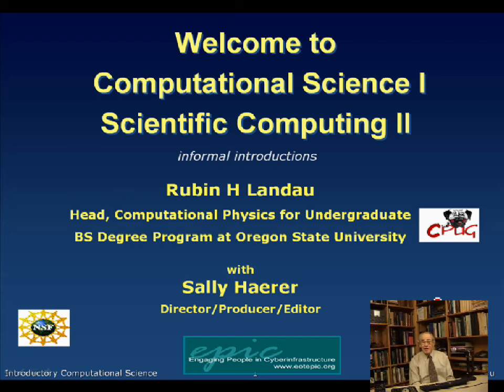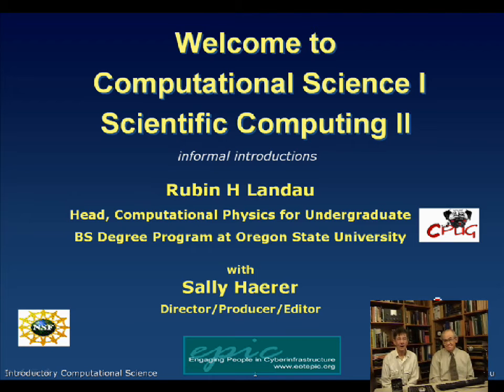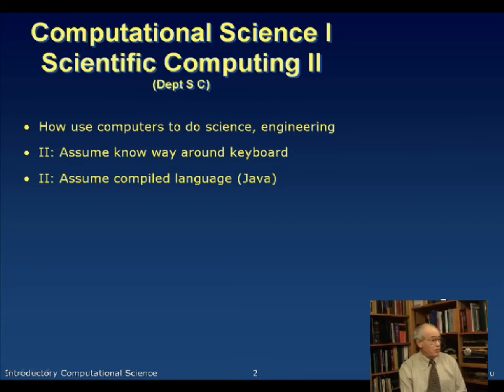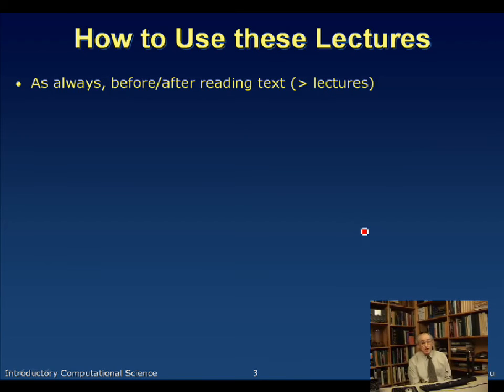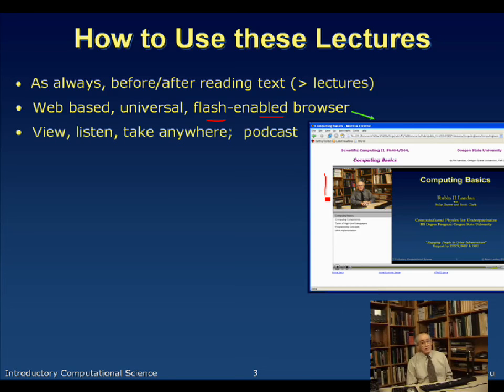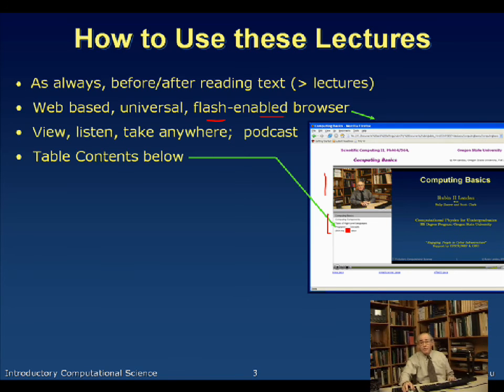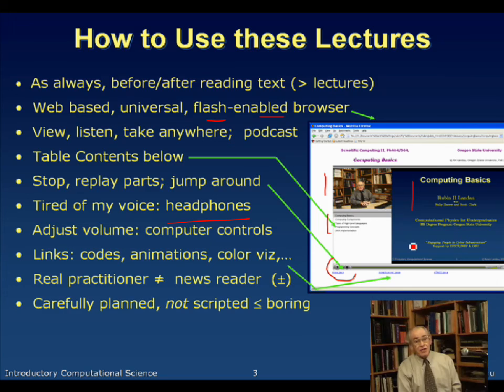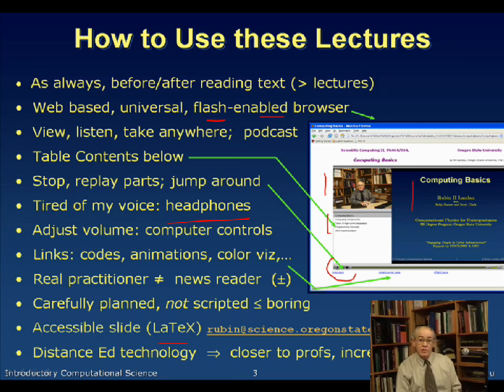1.1 An Introduction to Computational Physics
Lecture 1 of Introductory computational Physics or science course.